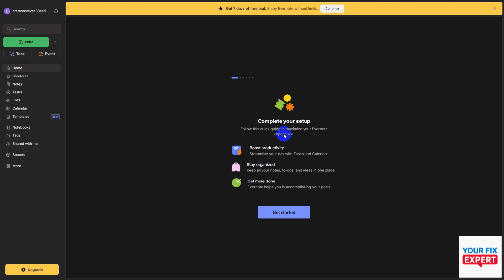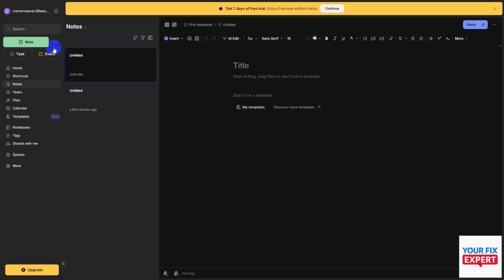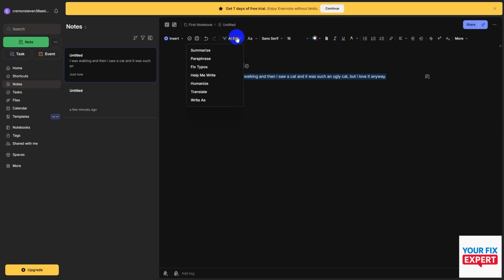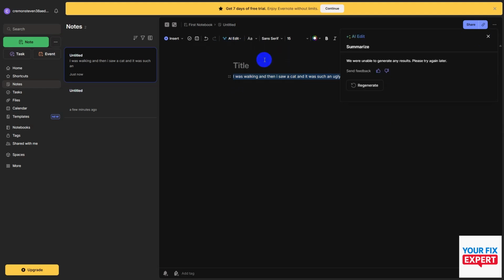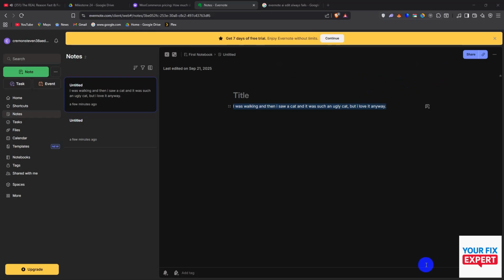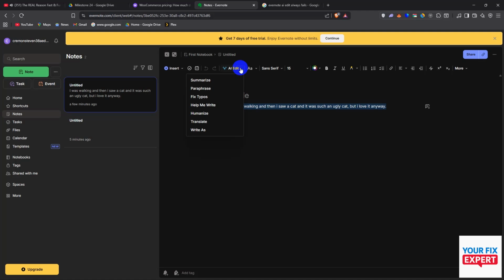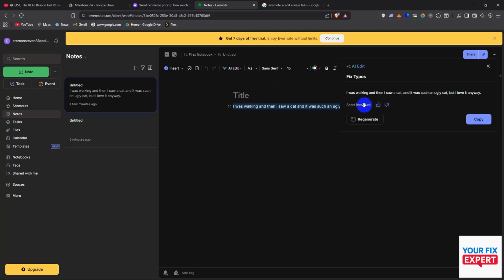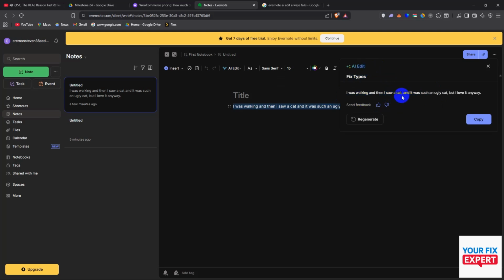How to Use AI in Evernote - New Method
Learn how to use AI in Evernote with this easy walkthrough. In this Evernote tutorial, you’ll see how ai evernote integration works and explore evernote ai features step by step. We’ll cover using ai with evernote to improve note organization ai, boost evernote productivity, and make the most of ai tools for notes. Whether you want ai note taking, productivity hacks, or ai for writers, this guide will help you get started. From the evernote 2025 update to the latest ai trends 2025, discover how an ai assistant evernote can upgrade your workflow. If you’re ready to learn ai evernote and unlock the best ai note tools, these evernote tips are for you. Your Fix Expert.